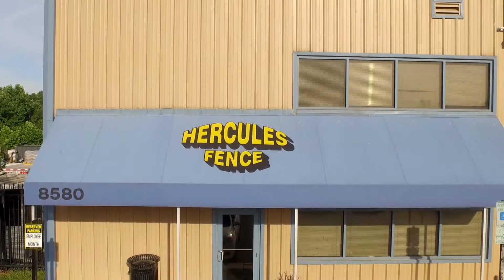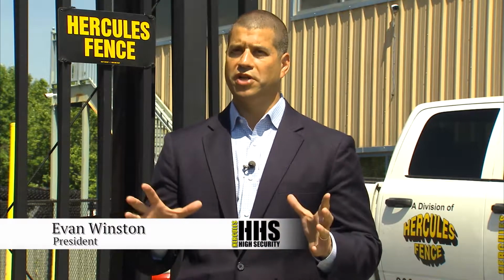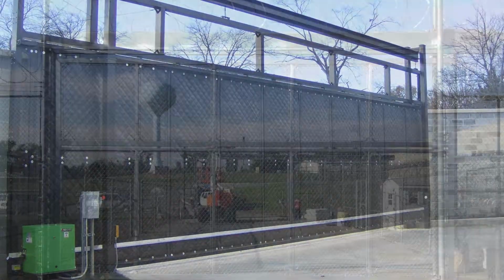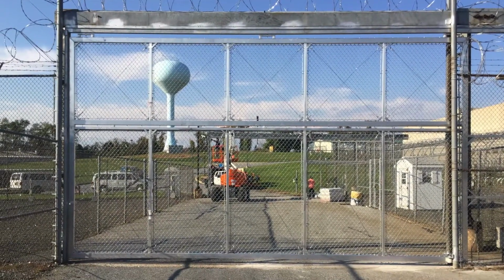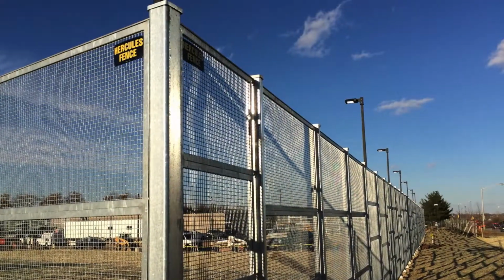Hercules High Security